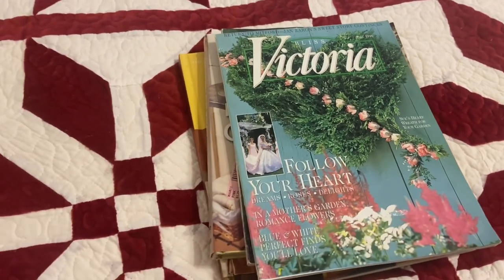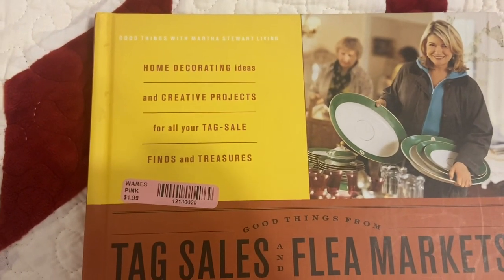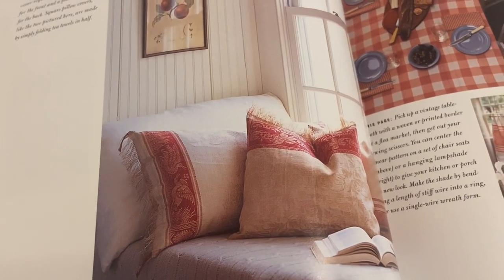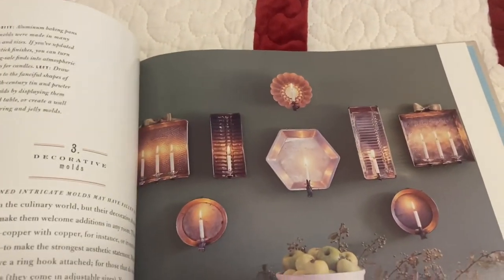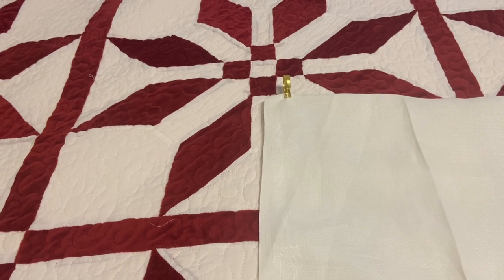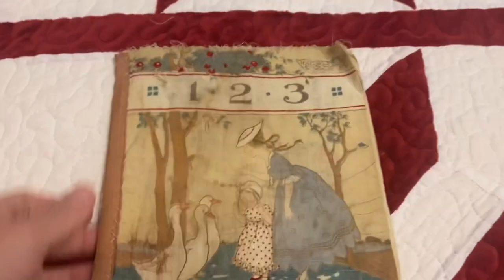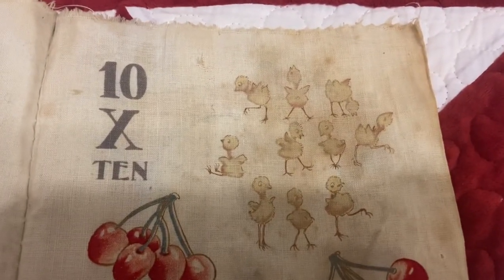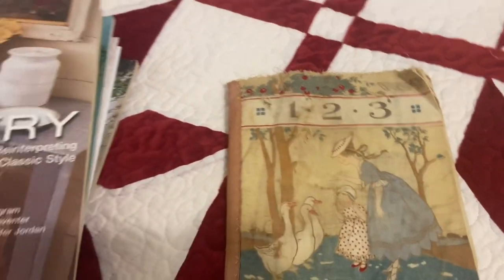Thrifted Finds- Books and Linens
I found 2 design books, 2 vintage Victoria magazines, some linens, cafe curtain clips, and an amazing cloth children’s book.